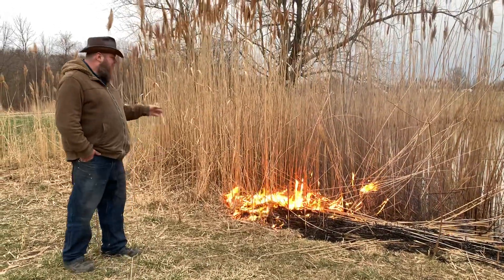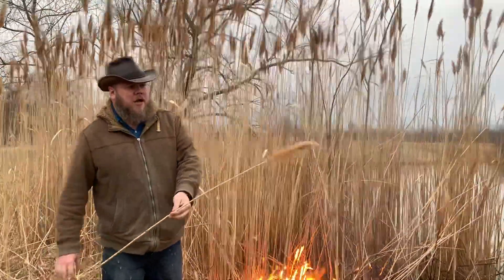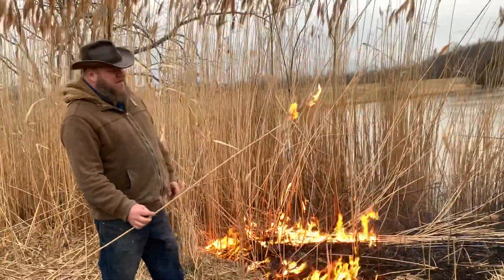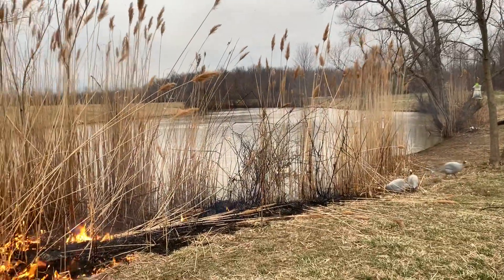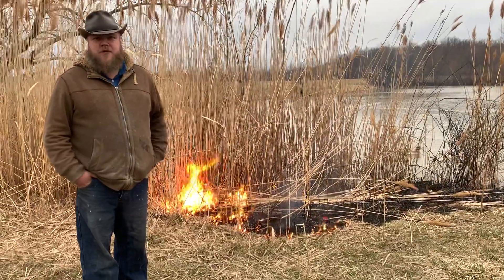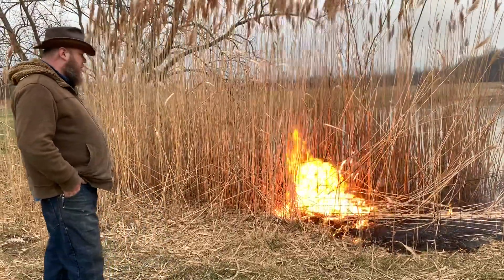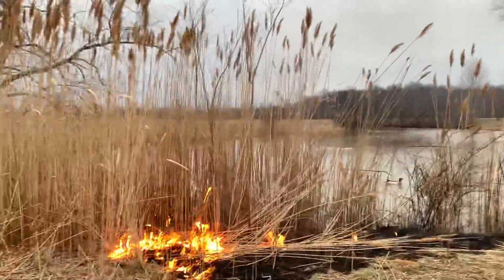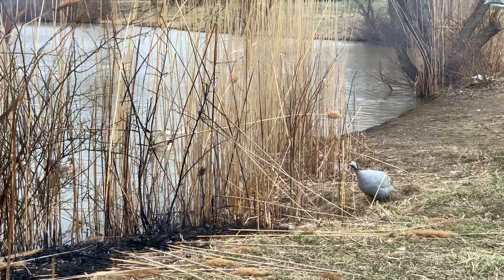Doing a Controlled Burn on Invasive Phragmites (Ornamental Grass)